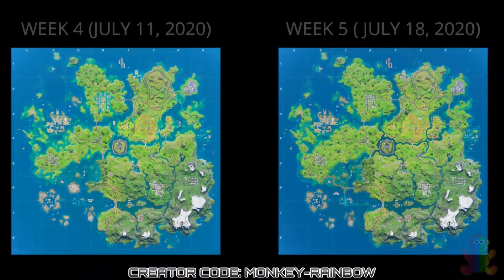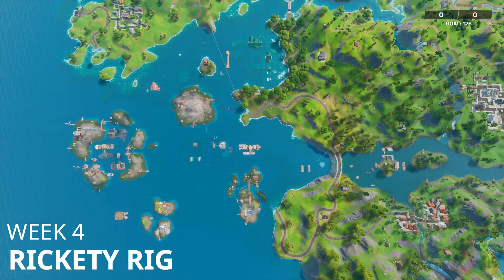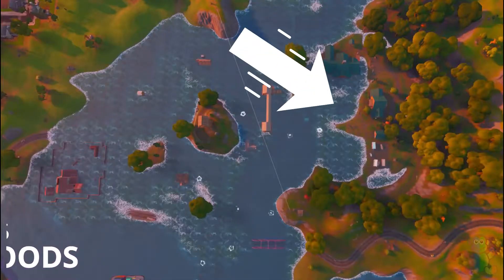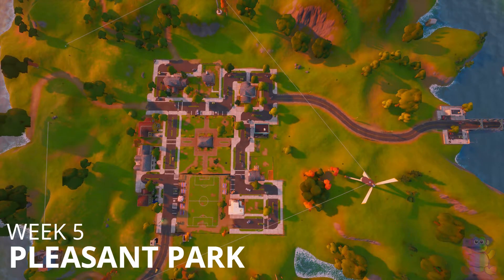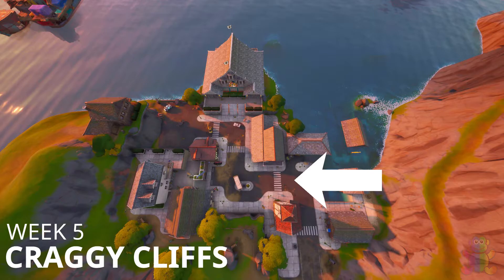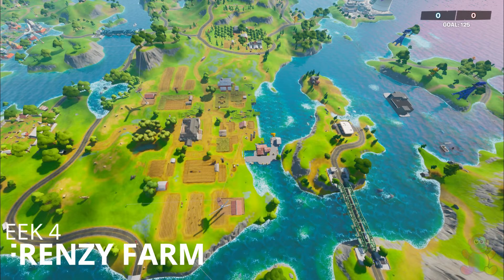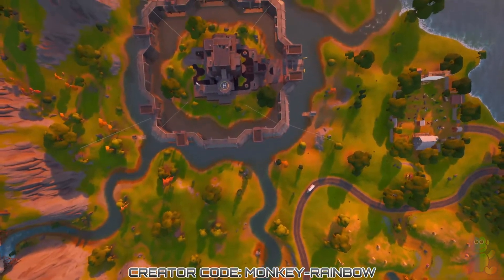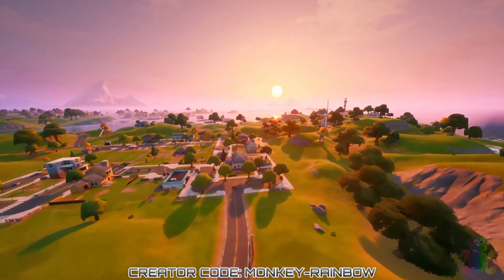Major Map Changes Update after the Water Level fell in Fortnite!(18th of July Patch)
Use the Creator Code when you buy items in Fortntie: MONKEY-RAINBOW

Help us reach 8k subs. We would really appreciate the support.